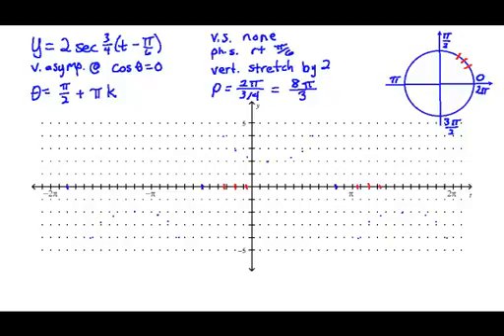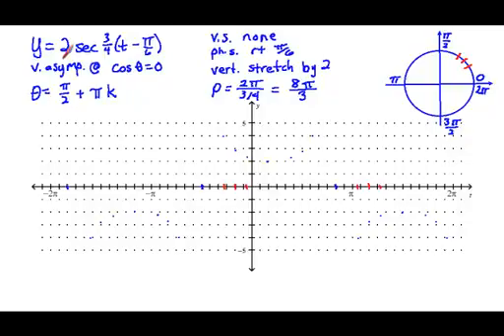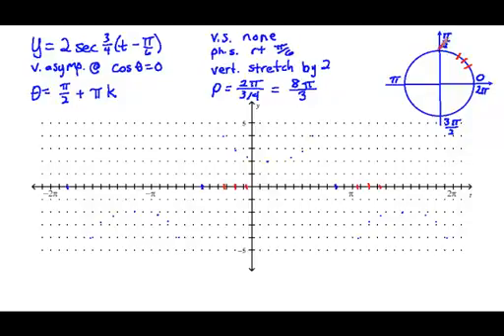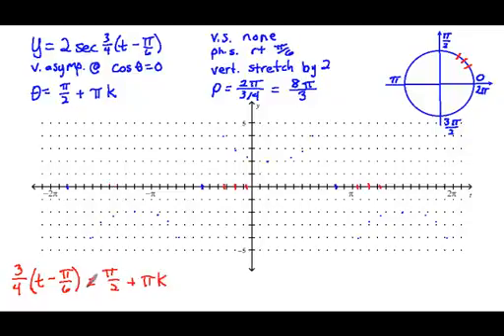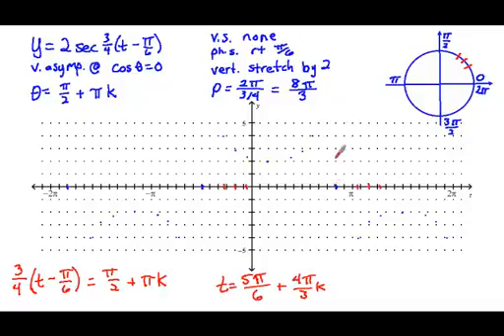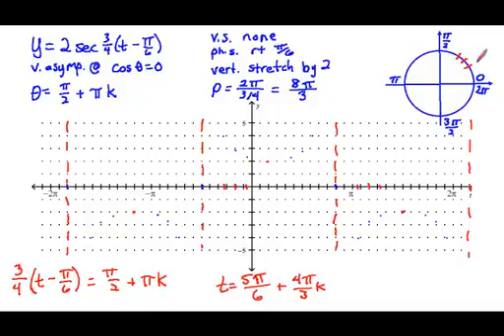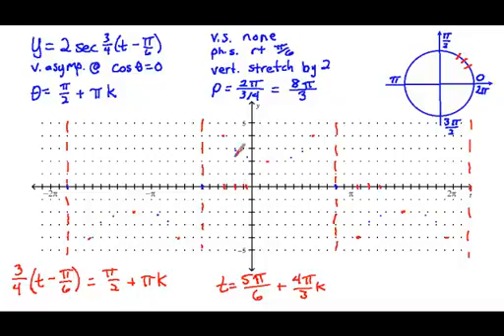Graphing_Trig_Functions_Part_2